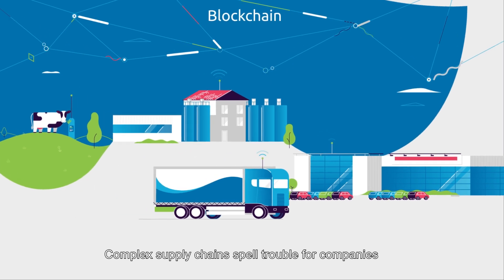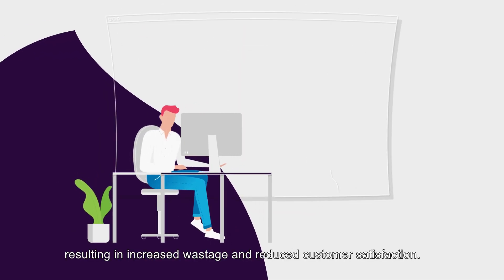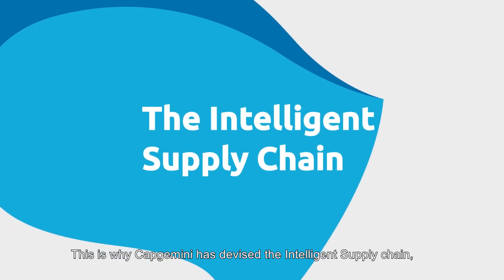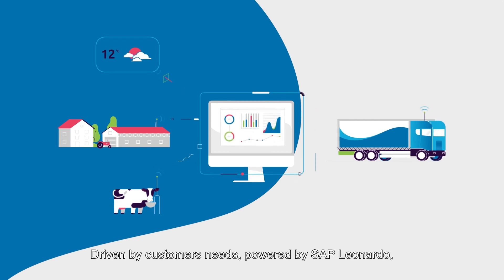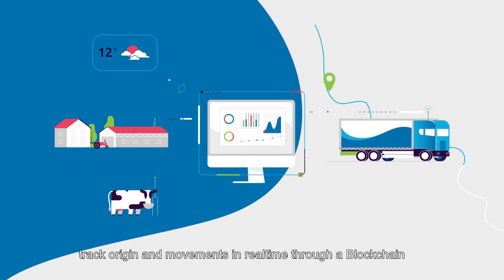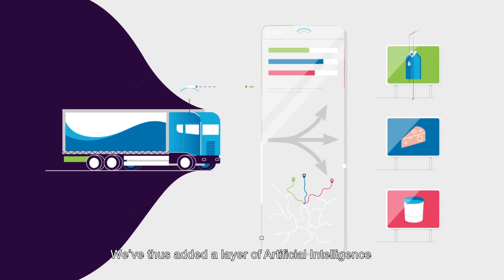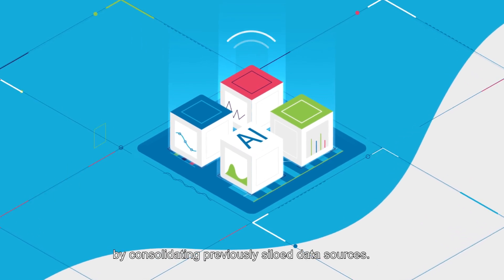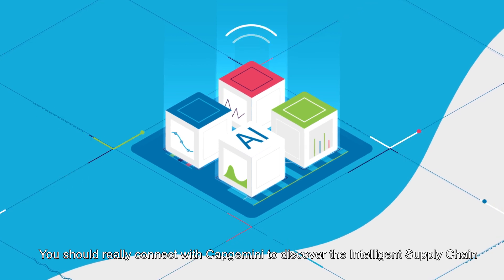Intelligent Supply Chain - Orchestrating your integrated supply chain network in real-time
Capgemini’s three industry accelerators, certified by the SAP Integration Certification Center (ICC), address the daunting challenge in the global supply chain: the lack of transparency due to siloed data and outdated technology. Our accelerator building blocks can offset this challenge by tracking and tracing supplies. We offer:

·       IoT-based condition monitoring

·       Recording of supply chain events in the blockchain

·       Analytics based on optimization algorithms that facilitate auto allocation of open deliveries to shipments, thereby resulting in intelligent container capacity utilization

Learn about this and more through our intelligent and interactive dashboard with embedded AI.